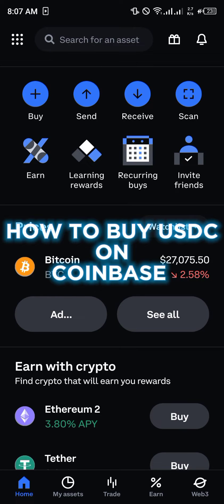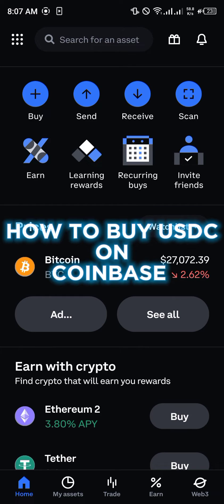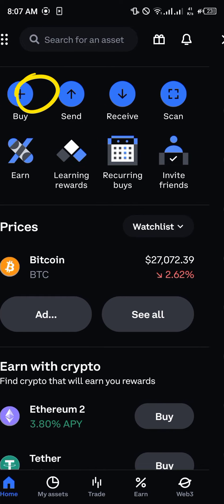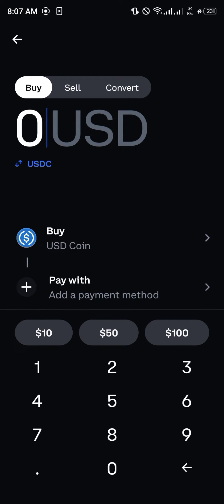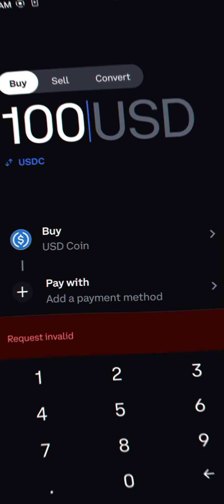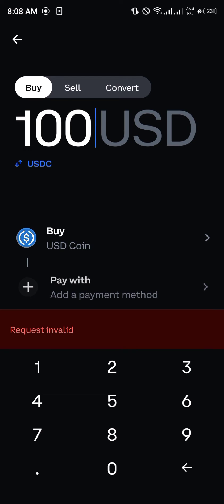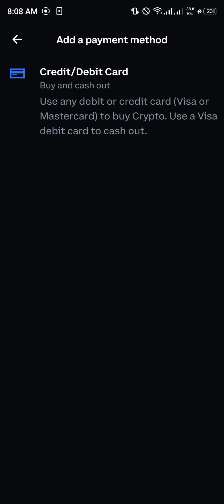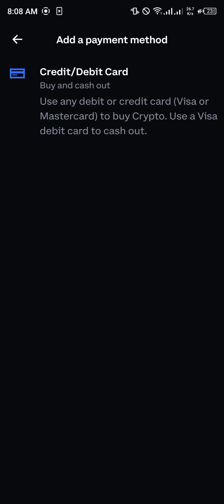How to Buy USDC on Coinbase App (Step by Step)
In this quick video, I will show you How to Buy Usdc on Coinbase App step by step.

Are you interested in investing in USDC but don’t know where to buy it? Coinbase is a well-known exchange platform where you can buy, sell, and trade different cryptocurrencies, including USDC. In this tutorial, we will guide you through the steps to buy USDC on the Coinbase app.

STEP 1: DOWNLOAD COINBASE APP
The first step is to download the Coinbase app from the App Store or Google Play Store, depending on your phone’s operating system. Once you have downloaded the app, sign up or log in to your Coinbase account.

STEP 2: LINK YOUR BANK ACCOUNT
You need to add a payment method, which means linking your bank account to your Coinbase account. This step will allow you to buy USDC using your local currency. Go to the payment methods tab and select the “Add Payment Method” button. Follow the prompts to add your bank account.

STEP 3: NAVIGATE TO USDC TRADING PAIR
On the Coinbase app, click the “Prices” tab at the bottom of the screen. On the next page, search for USDC in the search bar or scroll down until you find the USDC trading pair. Click on it to see a detailed chart of the USDC price.

STEP 4: SELECT BUY USDC
To buy USDC, tap the “Trade” button at the bottom of the screen. From there, select “Buy USDC”. Choose the payment method you linked to your Coinbase account, enter the amount of USDC you wish to purchase, and click “Preview Buy.”

STEP 5: REVIEW PURCHASE DETAILS
Review the purchase details on the next screen, including the amount of USDC you are buying and the total amount in your local currency.

CONCLUSION:
In this tutorial, you have learned how to buy USDC on the Coinbase app. We hope this guide has helped you navigate the process of buying USDC, whether you are a beginner or an experienced trader. Keep in mind that investing in cryptocurrencies can be risky, so make sure to do your research and invest wisely.